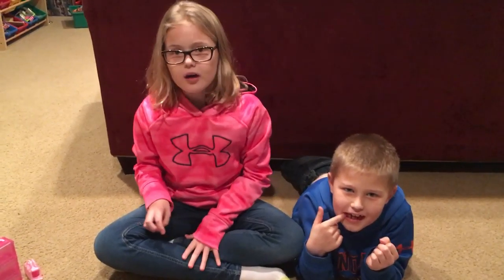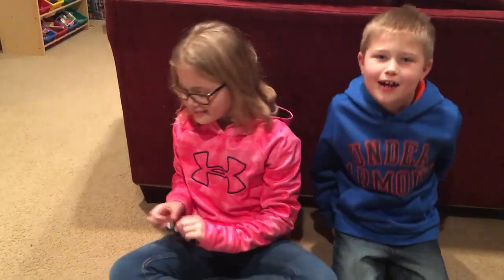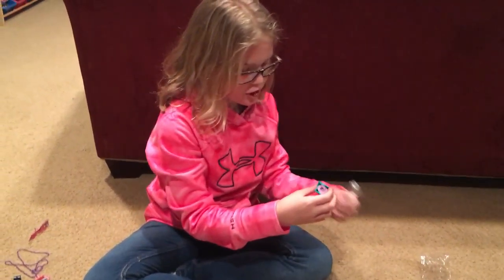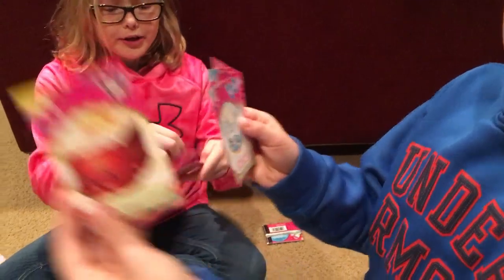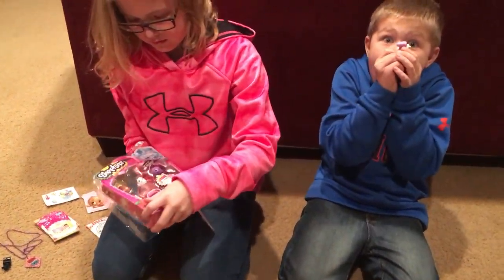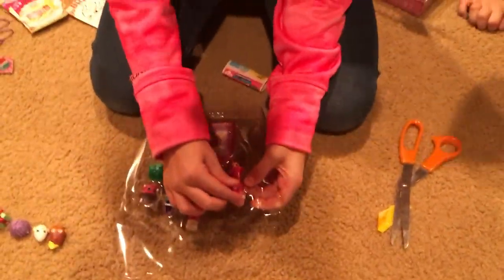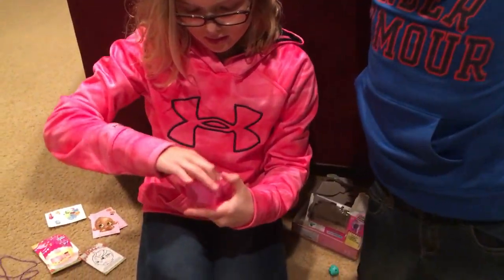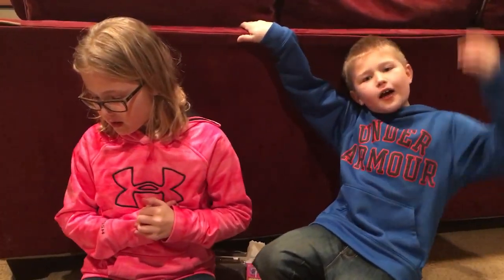Shopkin and Minecraft Unboxing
This is our first video.  We know it is not the best quality, but hopefully they will get better with time.

Today were are unboxing some Shopkins Season 4 packages, some cards and a fashion tag.  We also open one Minecraft Obsidian series blind box.  Hope you enjoy!